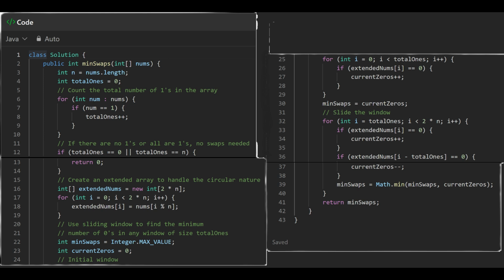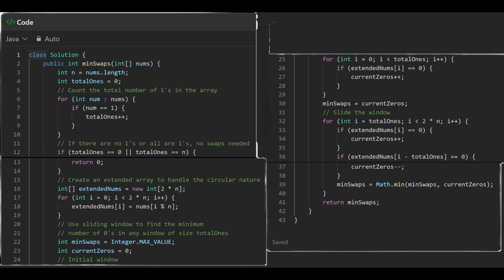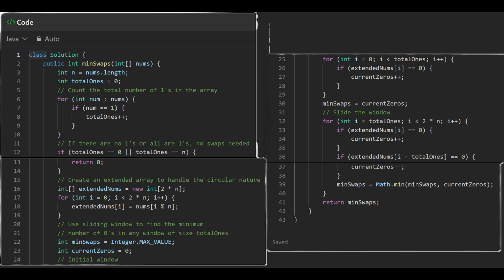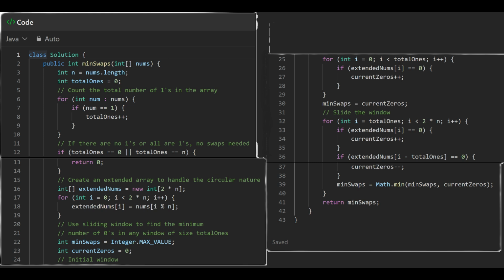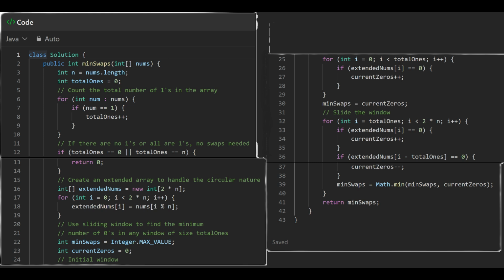2134 Minimum Swaps to Group All 1's Together II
2134 Minimum Swaps to Group All 1's Together II. This Java code uses a sliding window approach To solve the problem of finding the minimum number of swaps required to group all 1's together in a circular binary array.
Here's a step-by-step explanation:
 1. Count the Total Number of 1's: First, we need to count the total number of 1's in the array. This will help us determine the size of the window we need to consider.
2. Sliding Window to Find Minimum Swaps: We will use a sliding window of size equal to the total number of 1's. The idea is to slide this window across the array and count the number of 0's in each window. The minimum number of 0's in any window will give us the minimum number of swaps required.
3. Circular Array Handling: Since the array is circular, we need to handle the wrap-around. We can achieve this by extending the array to twice its length and then applying the sliding window technique.
In summary:
1. Counting 1's: We first count the total number of 1's in the array.
2. Handling Edge Cases: If there are no 1's or all elements are 1's, no swaps are needed.
3. Extended Array: We create an extended array to handle the circular nature of the original array.
4. Sliding Window: We use a sliding window of size equal to the total number of 1's to find the minimum number of 0's in any window. This gives us the minimum number of swaps required.
This approach ensures that we efficiently find the minimum number of swaps in O(n) time complexity.